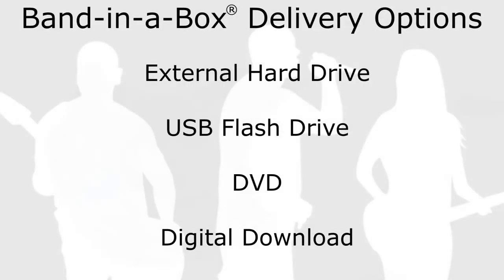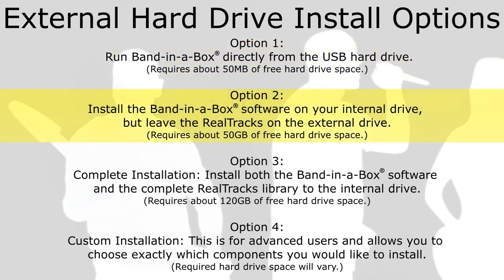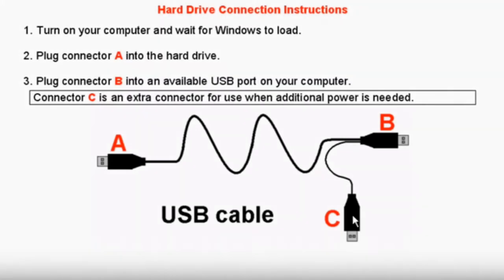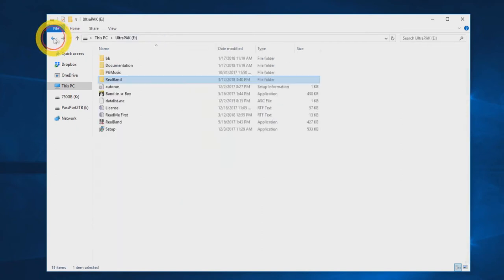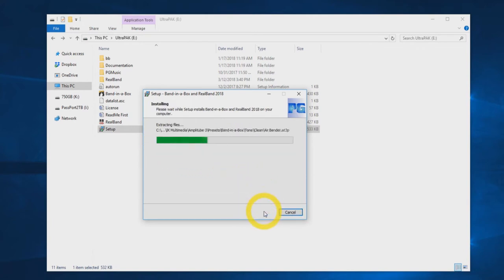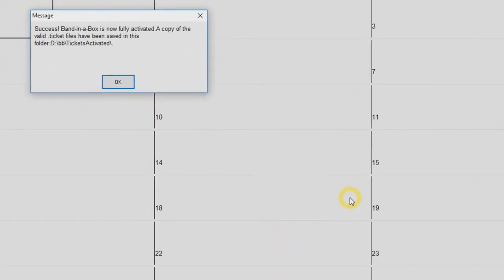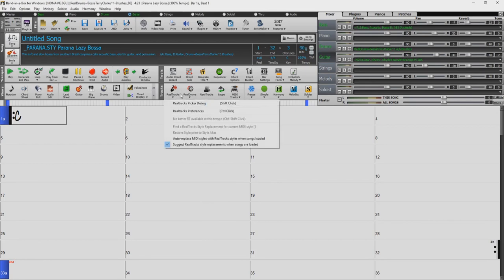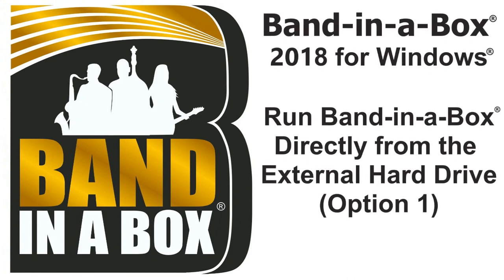Band-in-a-Box® for Windows® - Minimal Install: Run Software from External Drive (Option 1)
This tutorial shows you how to install your Band-in-a-Box® for Windows® from an External Hard Drive, using "Option 1" of the 4 installation options available.

Option #1 - Run Band-in-a-Box® directly from the USB drive only. This allows you to use the hard drive "as is" and run the programs from it. It requires very little free disk space on your internal hard drive. Setup will install and register the PG Music notation fonts, VSC-DXi synth, VSC-VST synth, and PG Music DirectX audio plugins on your computer, but will not install Band-in-a-Box®, RealBand, RealTracks, or RealDrums on your computer's internal hard drive.

This video was created using Band-in-a-Box® Version 2018.   Newer versions may offer different installation options.